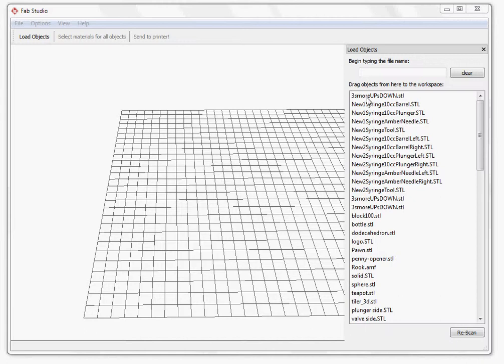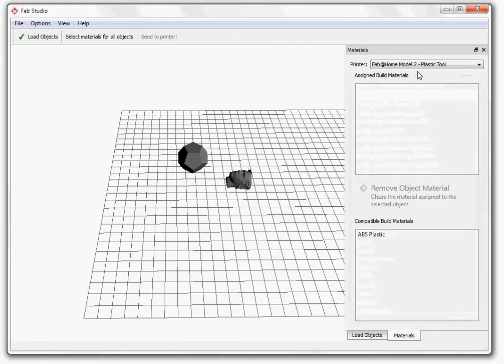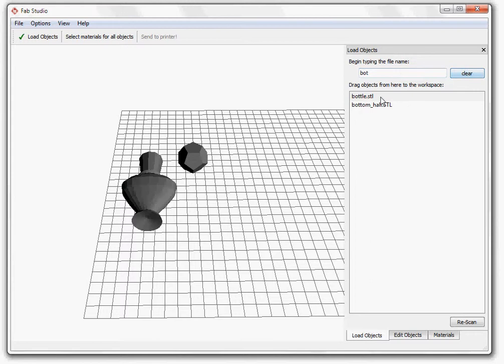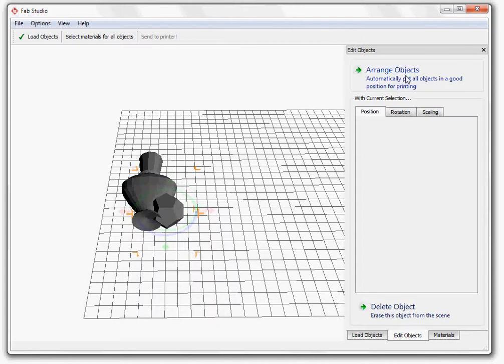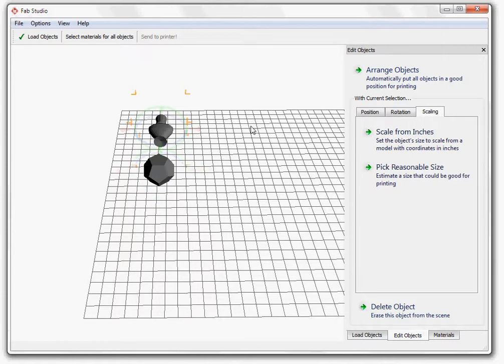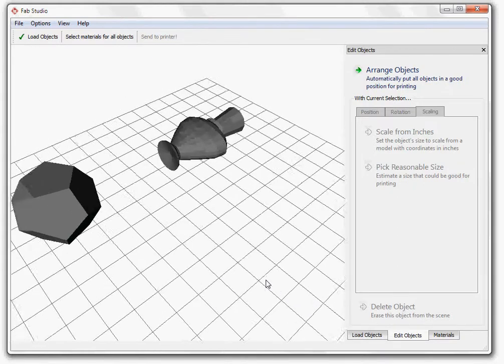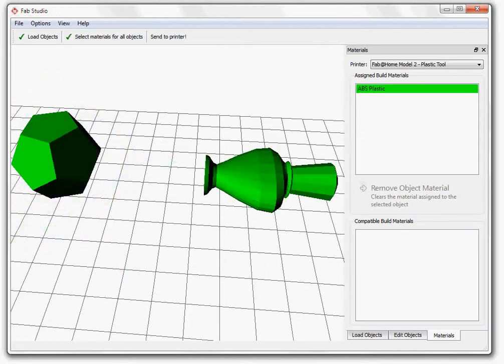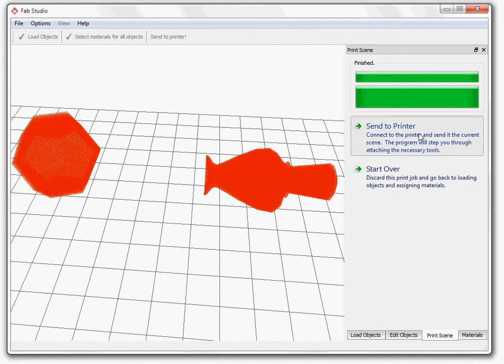FabStudio - Intermediate Tutorial - Fab@Home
A more intermediate video demonstrating to how to use the FabStudio software, which is used to fabricate (print) a 3d object using the Fab@Home.  This tutorial covers:
 - Multiple objects
 - Moving objects around the print tray
 - Camera controls

Video created by Fab@Home project team May 2010. Voicever by Jason Zhao.